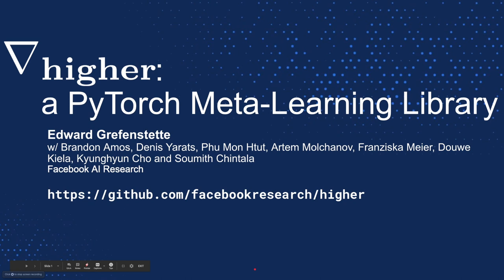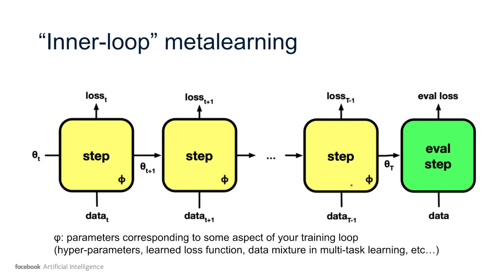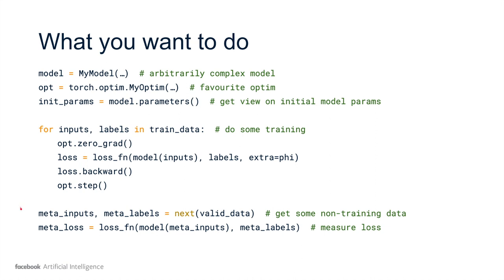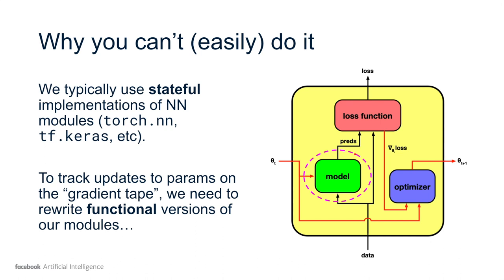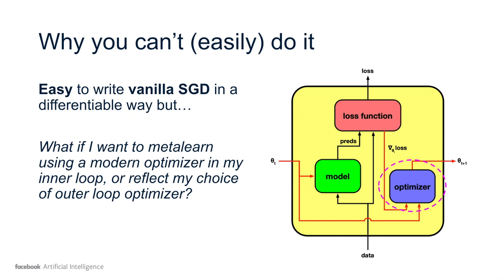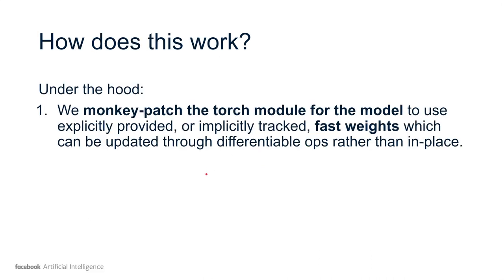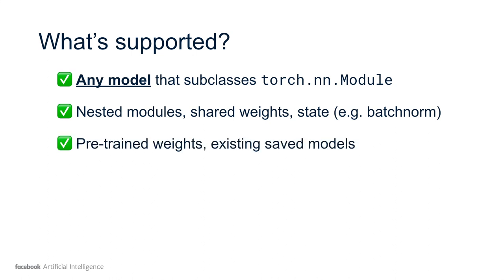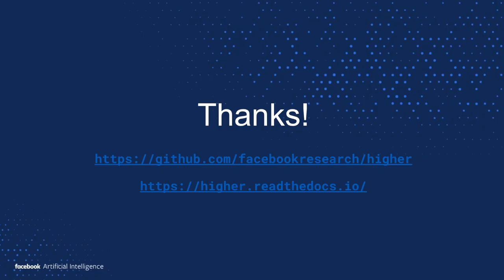DDN Workshop: higher: A Pytorch Meta-Learning Library (Grefenstette et al) [full]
This work was presented at the CVPR 2020 Workshop on Deep Declarative Networks

ABSTRACT:
Many (but not all) approaches self-qualifying as "meta-learning" in machine learning fit a common pattern of approximating the solution to a nested optimization problem. In this paper, briefly summarize a formalization of shared pattern, GIMLI. We discuss the engineering challenges of implementing this class of problems in known differentiable programming libraries, and describe a library addressing these challenges, higher, which we share with the community to assist and enable future research into these kinds of meta-learning approaches.